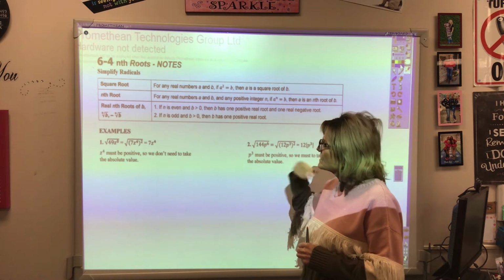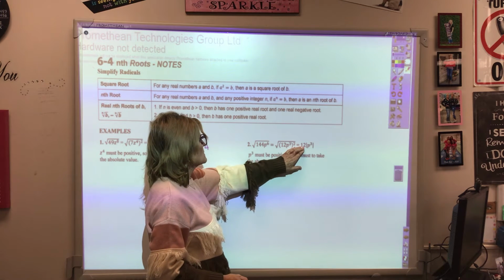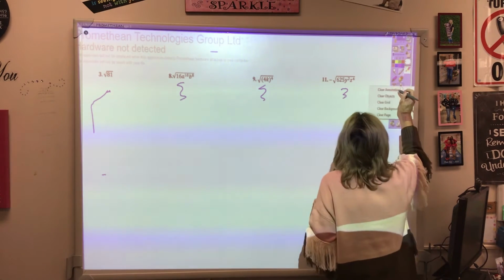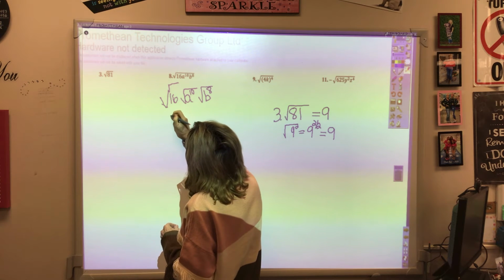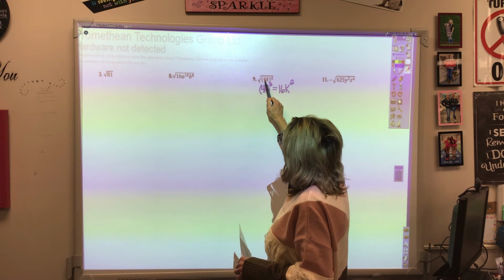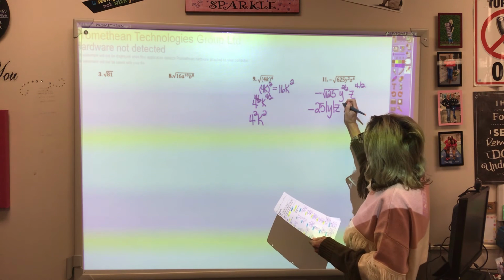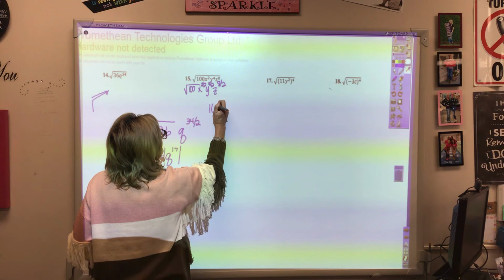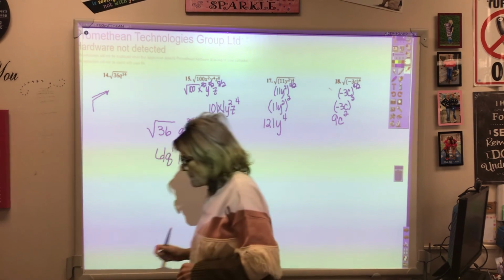6.4 nth Roots Part 1